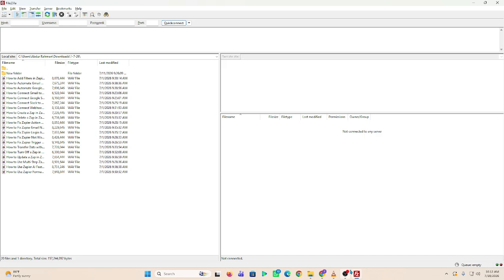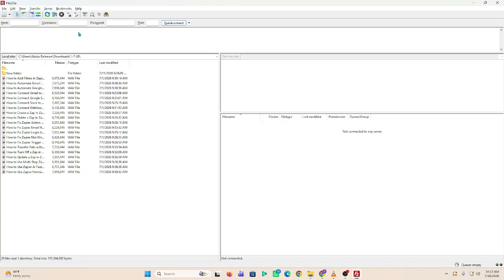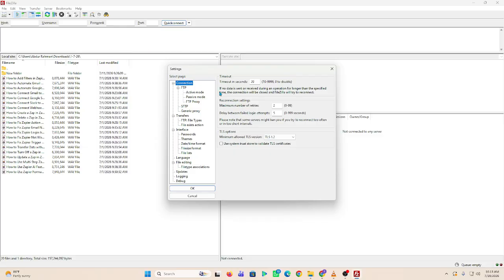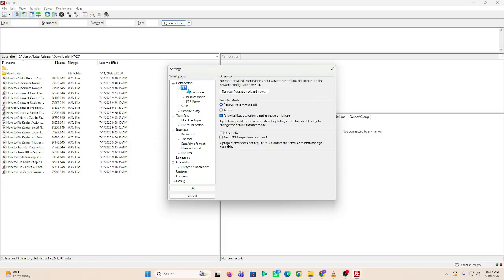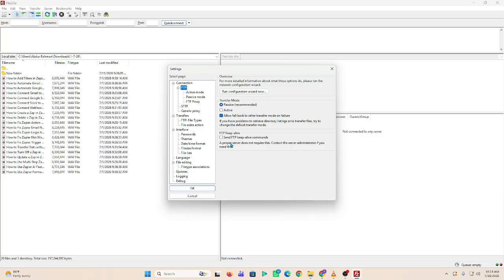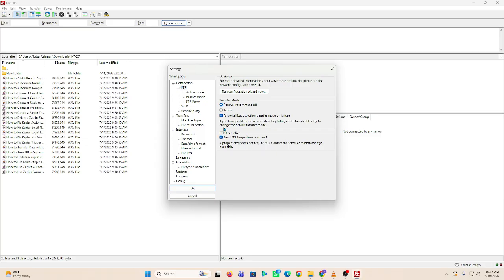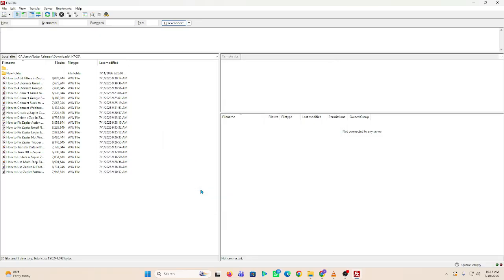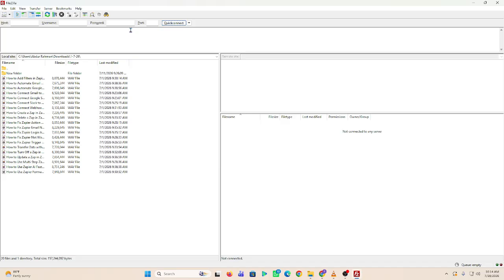How to Enable Passive Mode in FileZilla Full Guide 2026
Want to enable Passive Mode in FileZilla? In this 2026 full guide, learn step-by-step how to turn on Passive Mode for FTP connections, configure transfer settings, and resolve firewall or network connection issues. Discover how Passive Mode improves compatibility, ensures stable file transfers, and helps prevent FTP connection errors. Perfect for US beginners, web developers, website owners, and IT professionals.